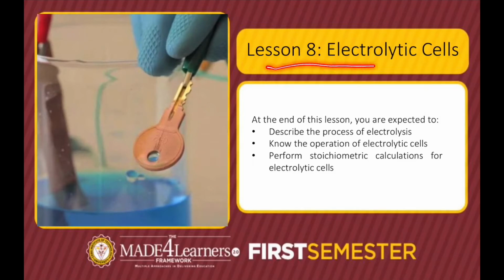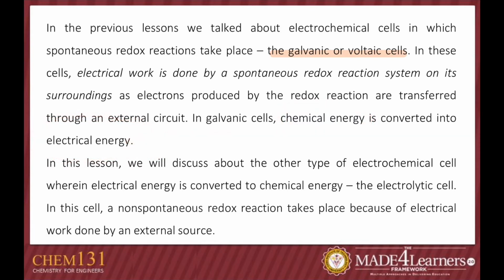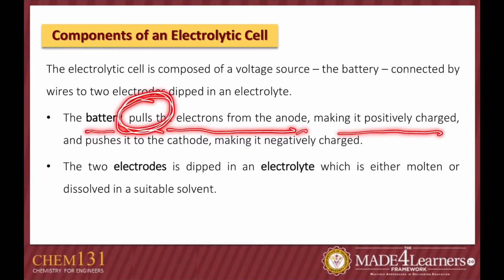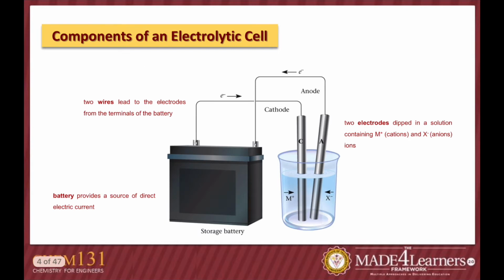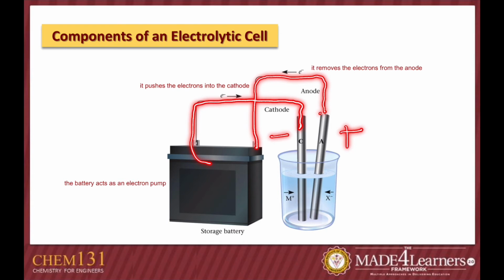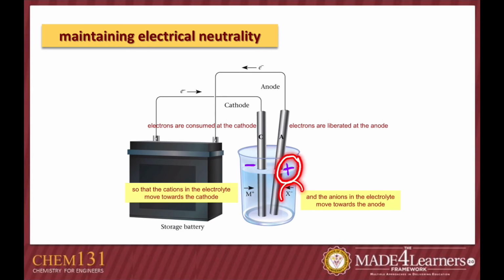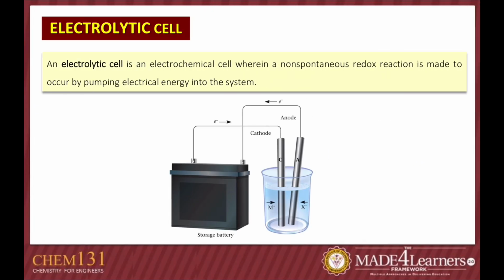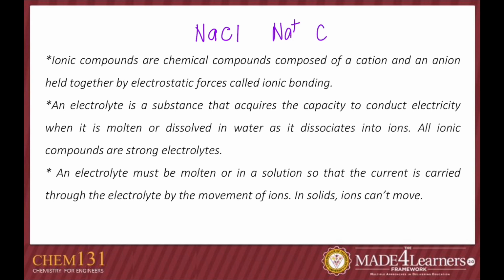CHEM131: Electrolytic Cells (Part 1)